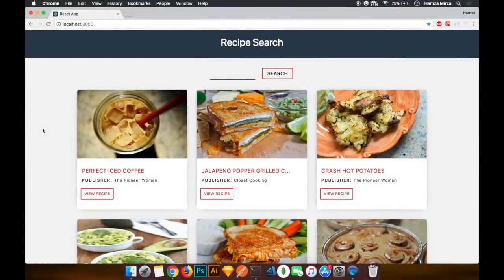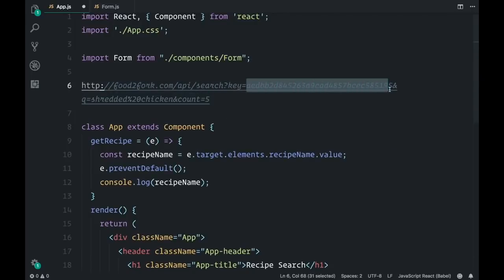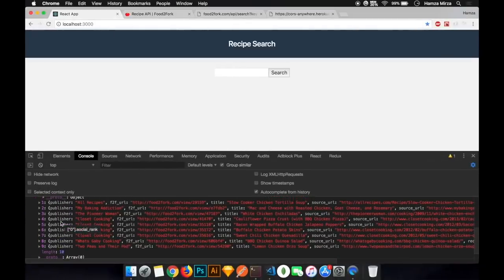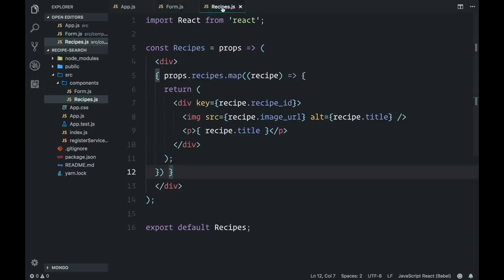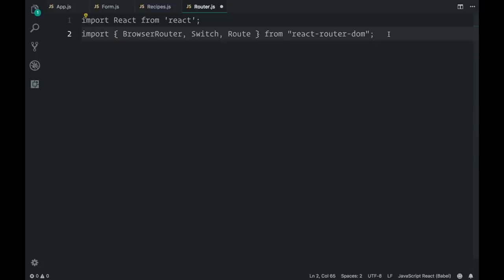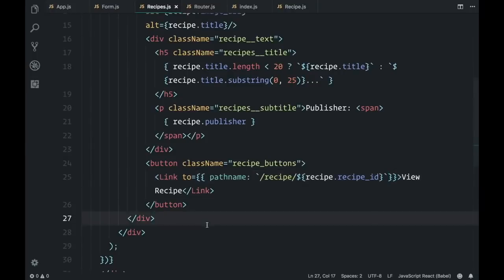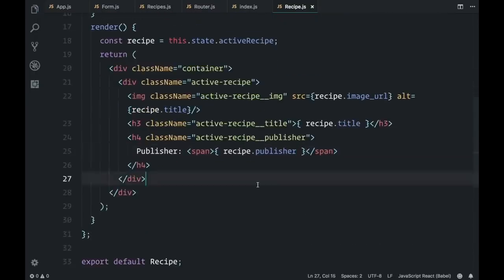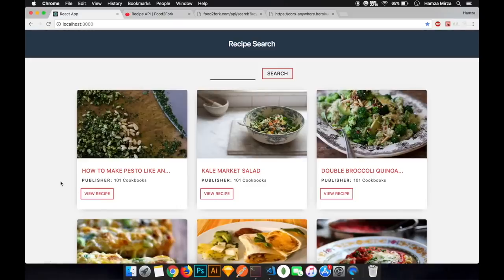APIs in React Tutorial - Recipe App using React Router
Learn how to use external APIs with React and React Router. This tutorial shows how to create a recipe finder application in React.